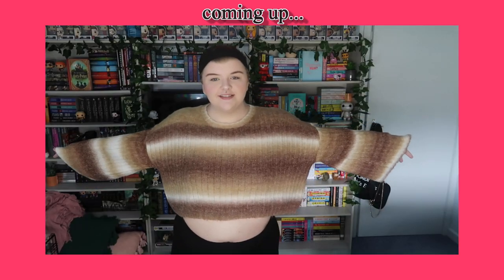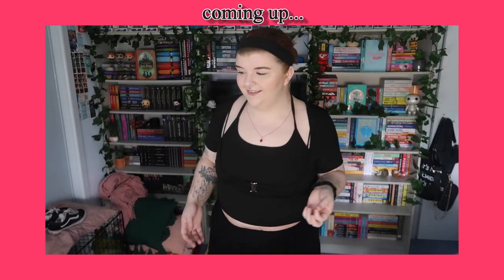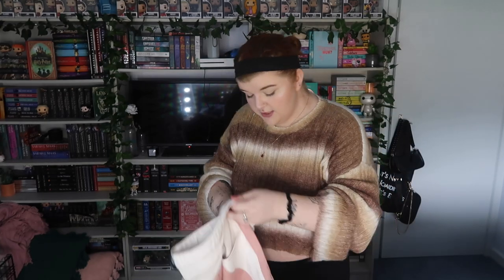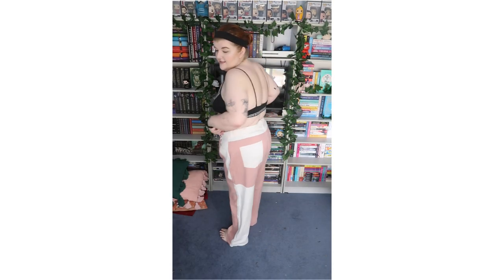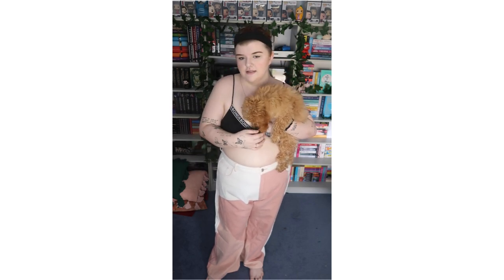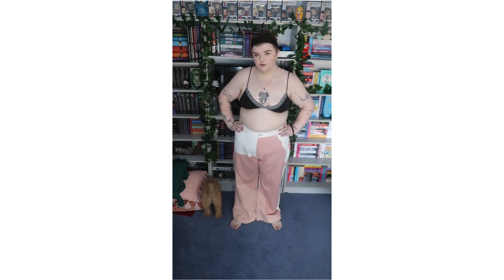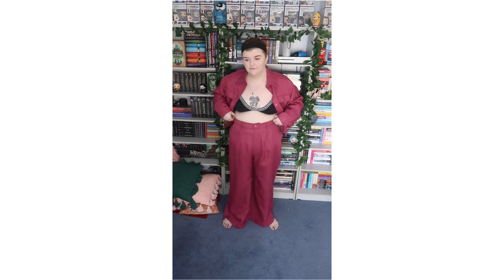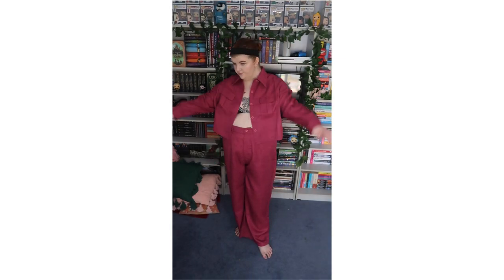CIDER PLUS SIZE FASHION HAUL, TRY ON & REVIEW! | Chloe Benson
⋆ make sure to shop their up to 80% black friday sales!
In today's video, I'm back with yet another clothing haul, thank you again to Cider for letting me be apart of this!
▷ CLOTHING ITEMS SHOWN IN ORDER: ▷
▷ YOU CAN FOLLOW ME ON:  ▷
▷ MY SMALL BUSINESS: ▷
▷FAQ’S ▷
⋆ How old are you?: 24
⋆ Where are you from?: Melbourne, Australia.
⋆ What do you film with?: Canon G7X
⋆ What program do you edit with?: Cyberlink Powerdirector 365
⋆ What is the song played in your intro?: Vibin'- Kesh Kesh

Spread Love & Stay Positive, and I'll see you guys in my next video! x